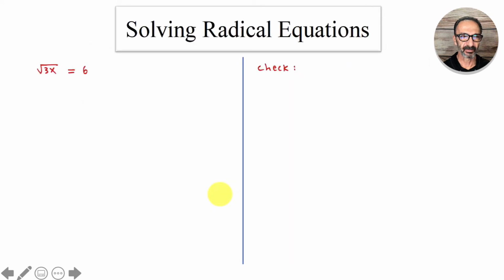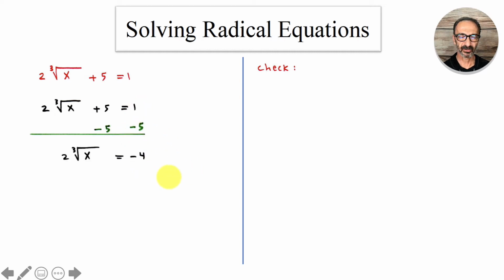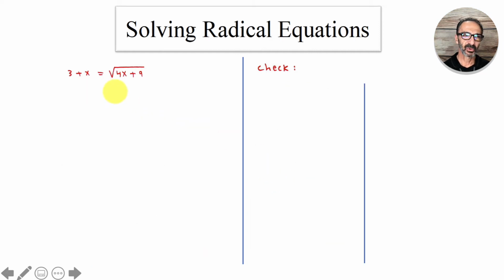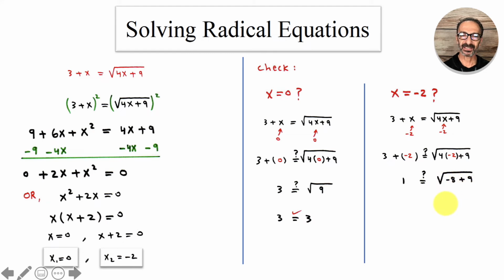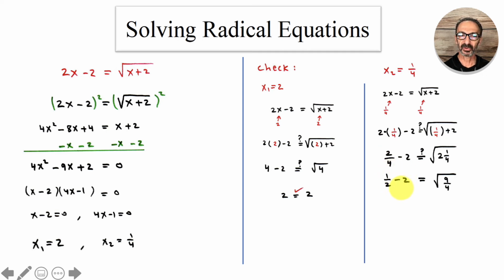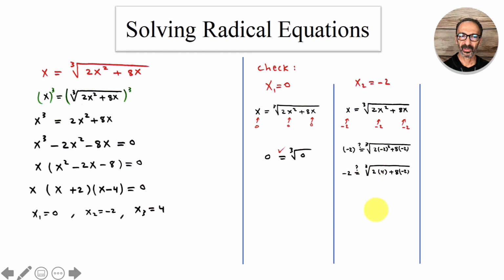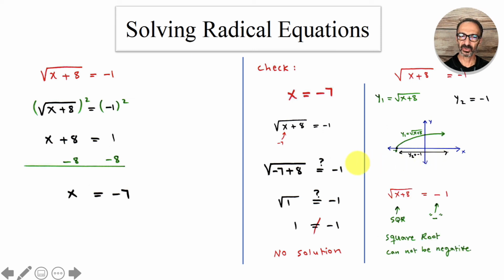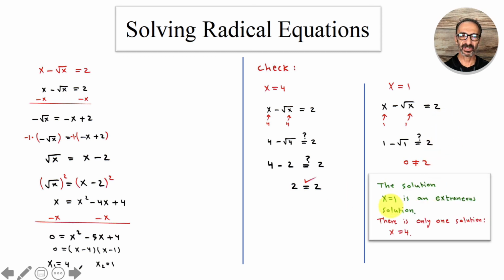Solving Radical Equations.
Extraneous Solutions.

JaberTime